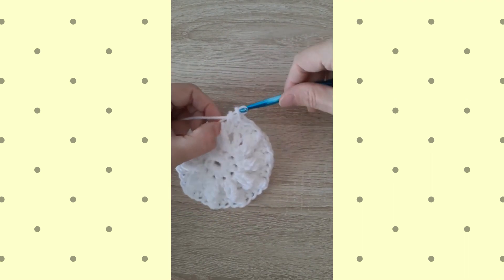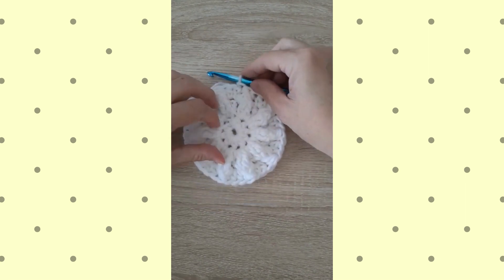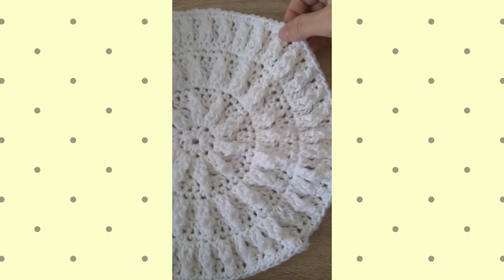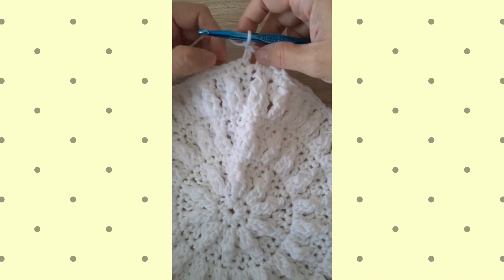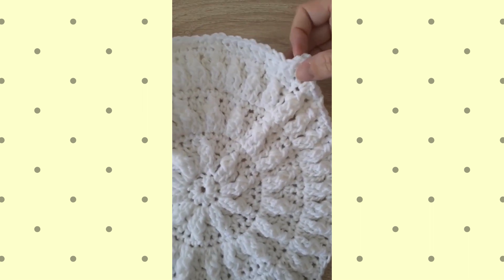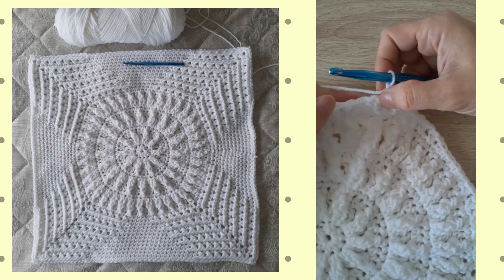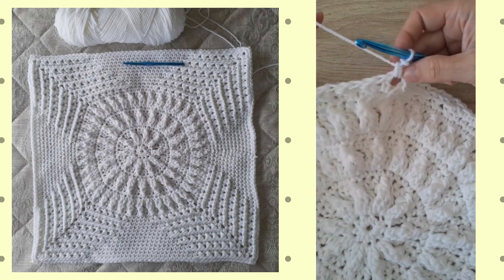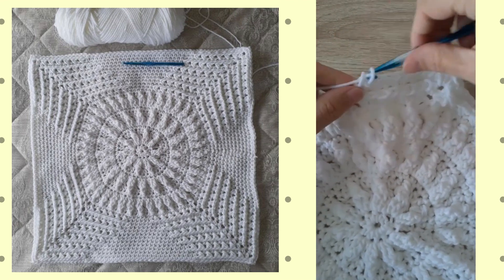Bliss Afghan Crochet Stitch Demo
Skip to Stitch Demo - 2:28
The Bliss Afghan is made up of 20" crocheted squares which are sewn together with whip stitch. Skill level intermediate; Uses stitches: ch, sl st, sc, hdc, fphdc, tr
Pattern is written in standard American crochet terms.

00:00 Intro
2:28 Stitch Demo